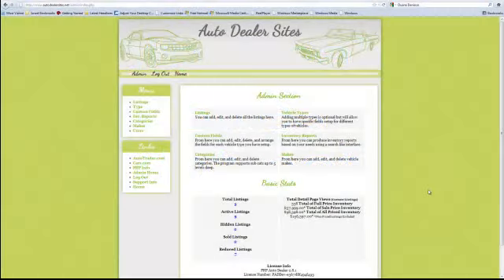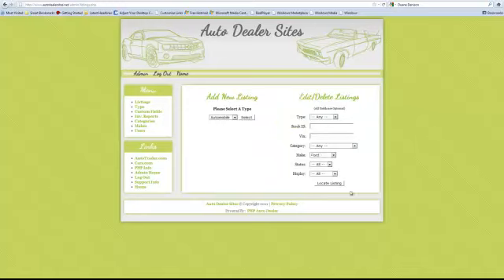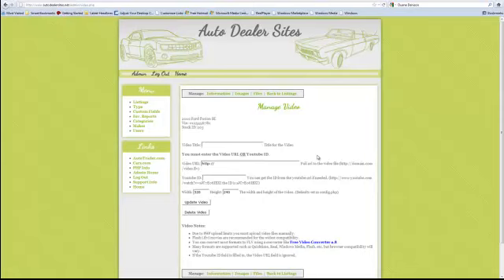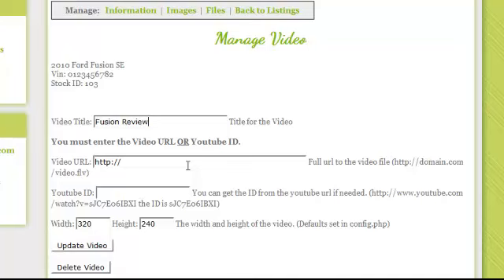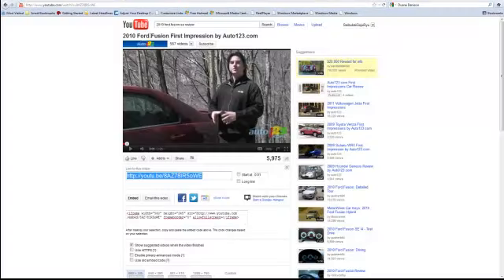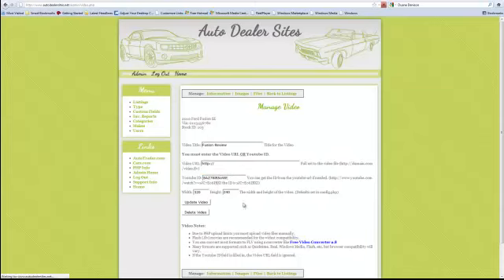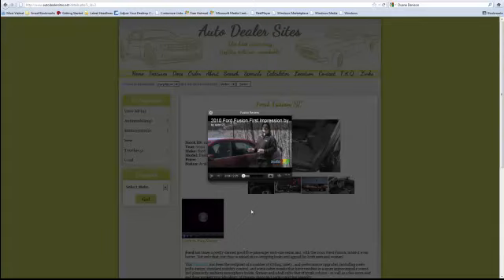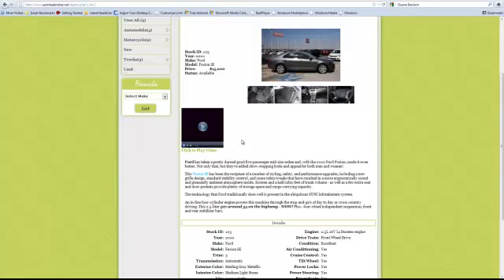ADSdotnet HowTo Add video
Adding a video to a listing.  For clients of AutoDealerSites dot net